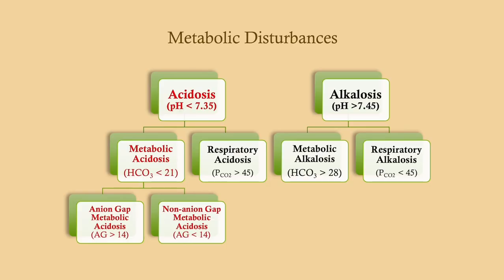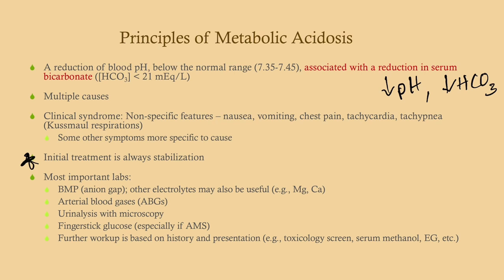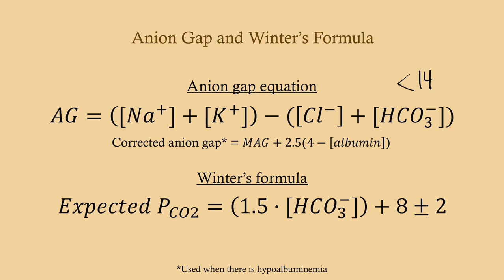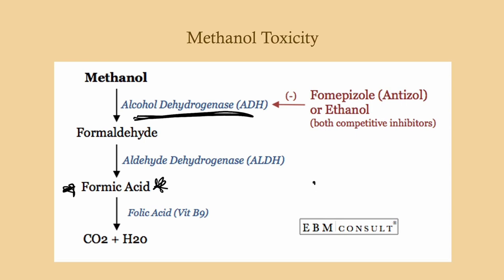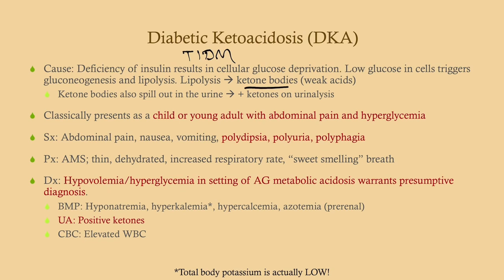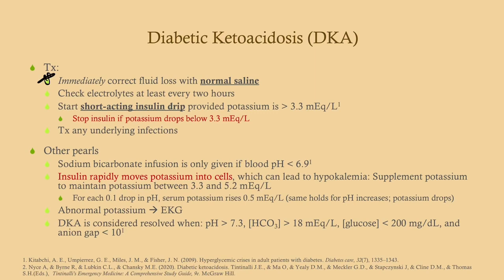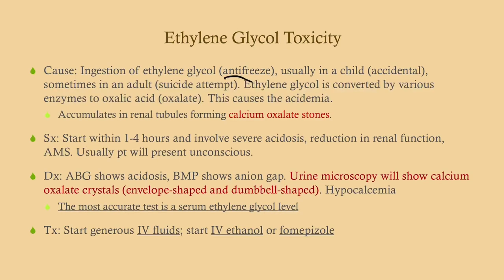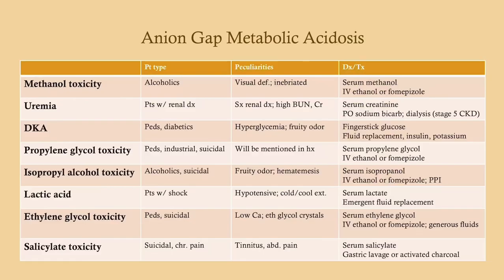Metabolic Acidosis (updated 2023) - CRASH! Medical Review Series